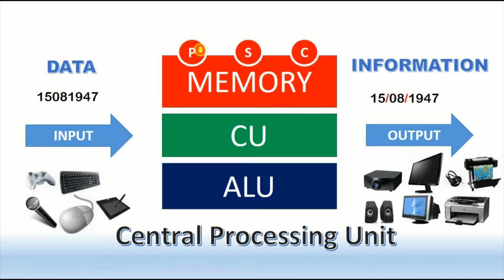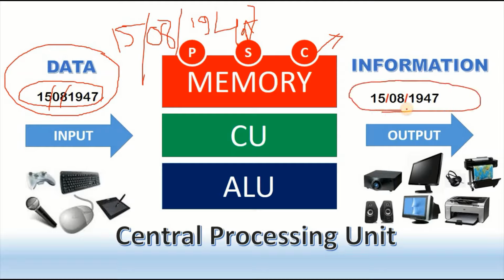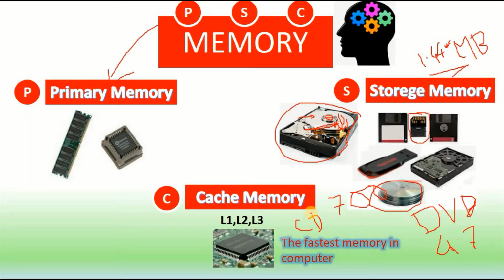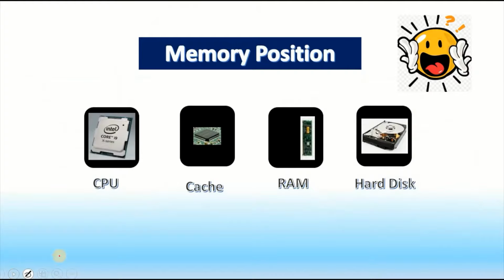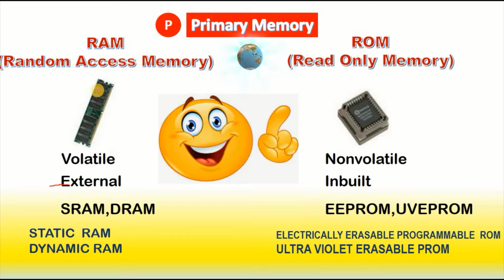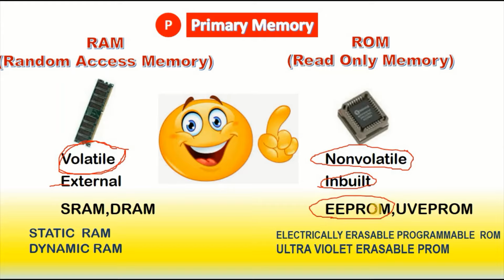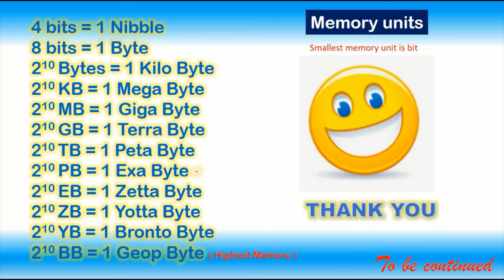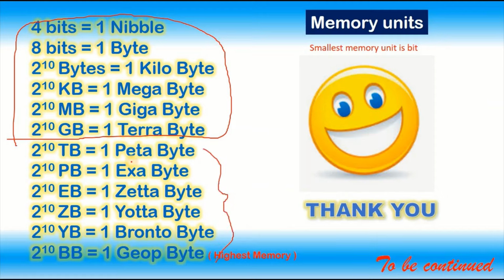Basic Architecture of computer,I/O Devices & Memory units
Everybody should know
Specially for
NET, SET, RRB JE , SSC , PSC , TET , BCA, CS, IT, B.COM, XII to nursery
& Who prepare himself for Govt. job